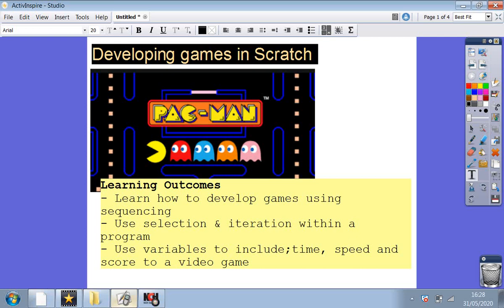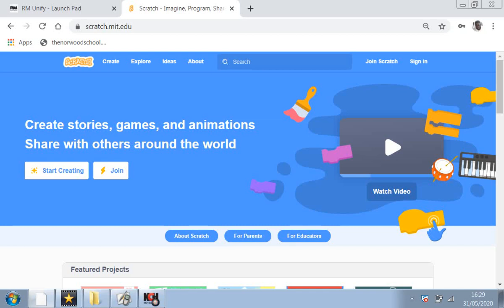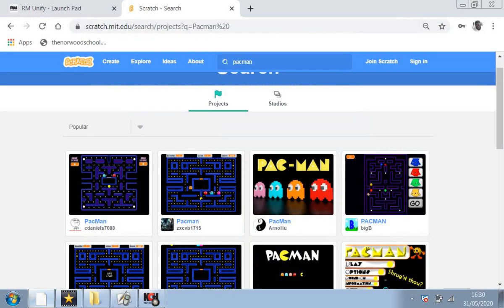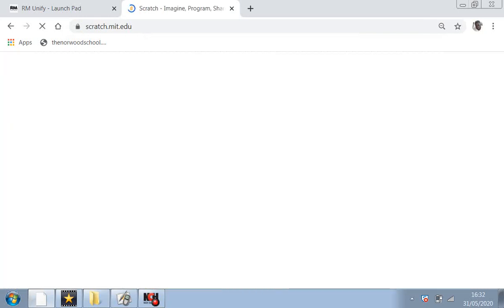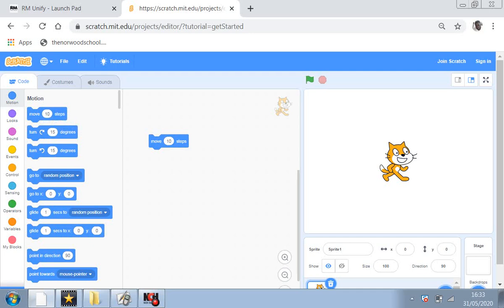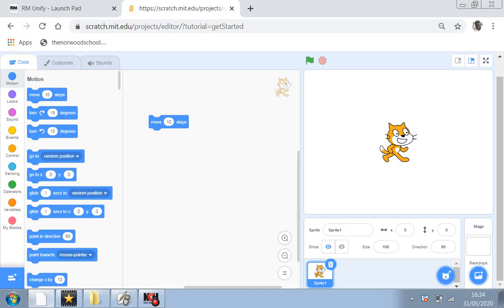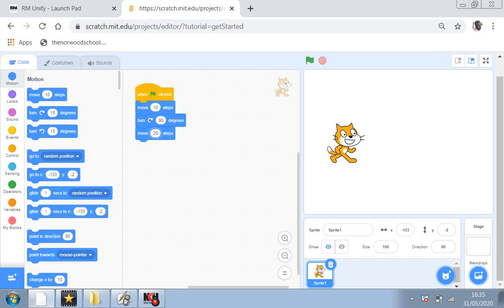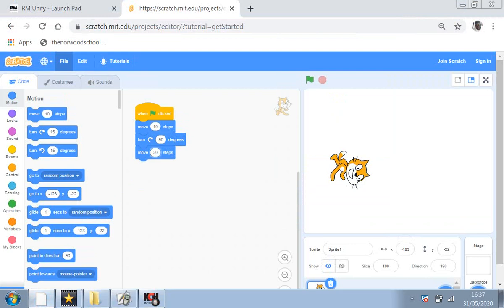Lesson 1 Scratch Introduction